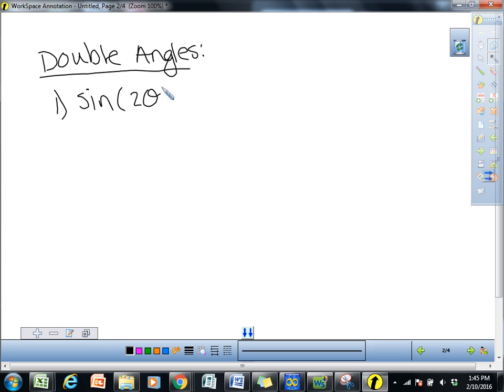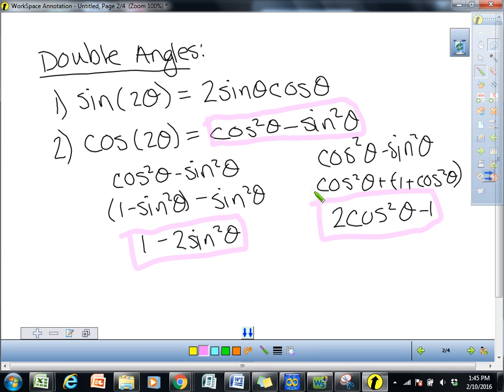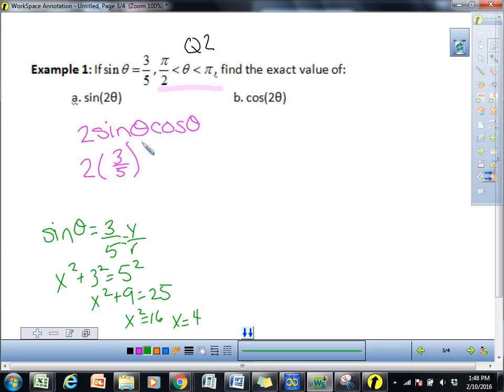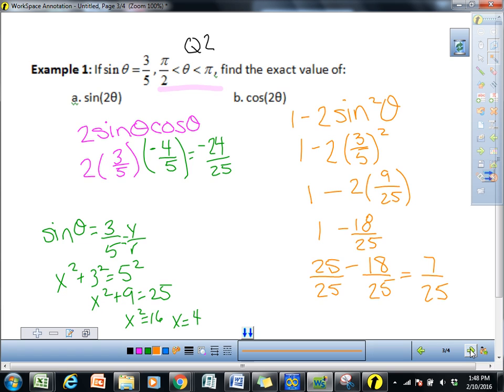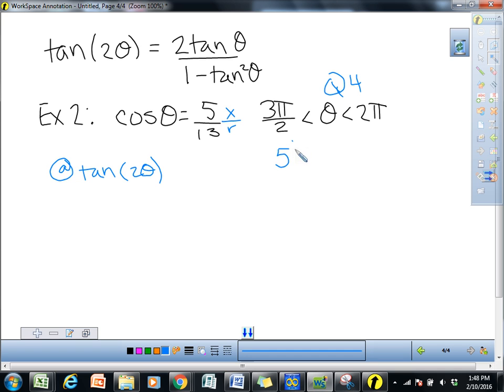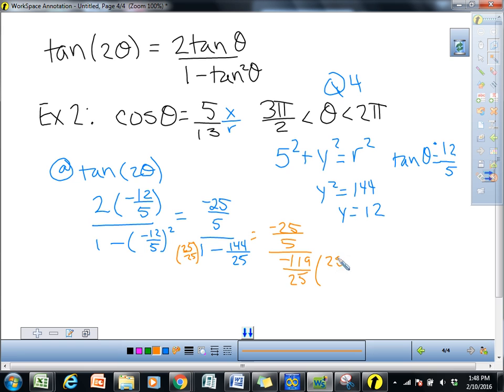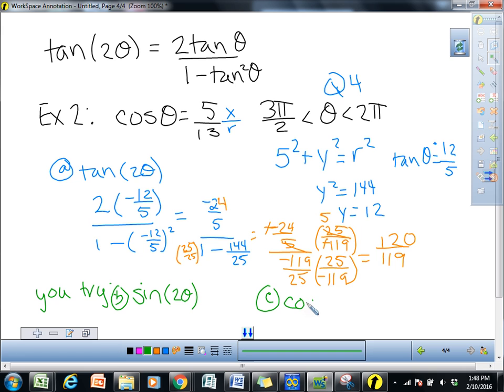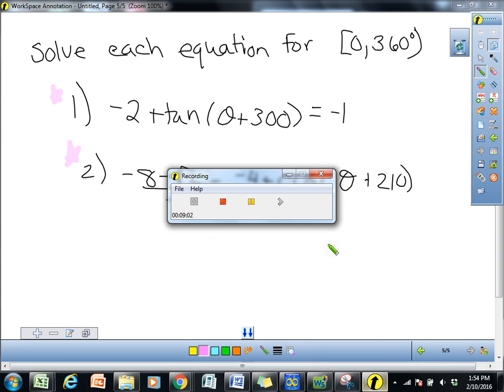Double Angle Video